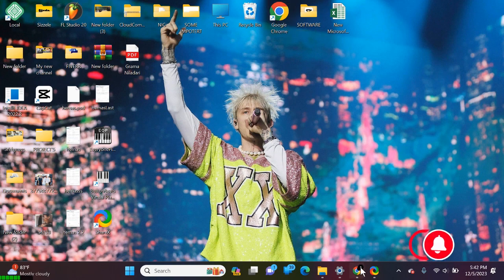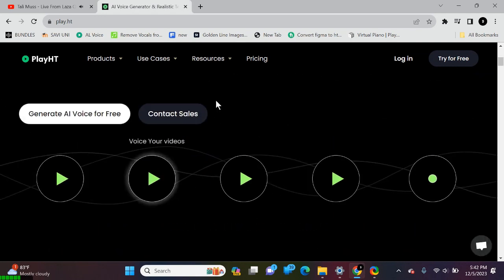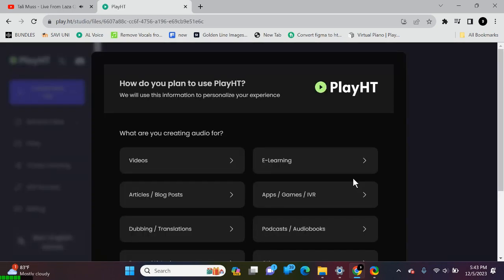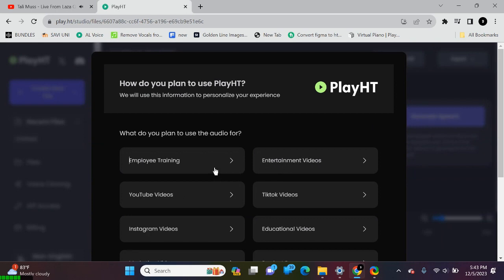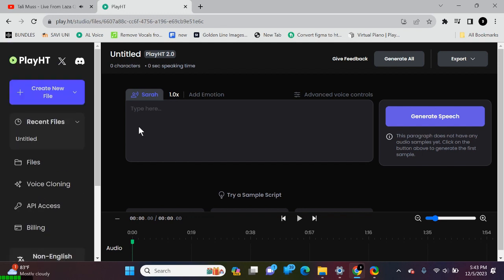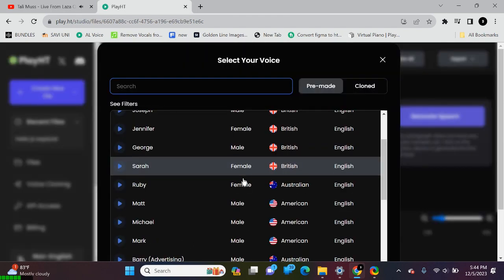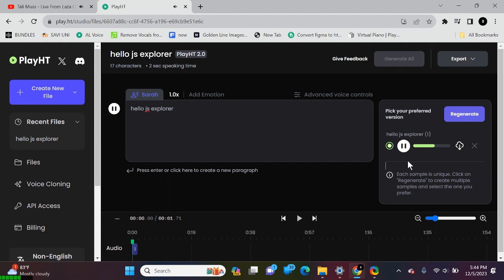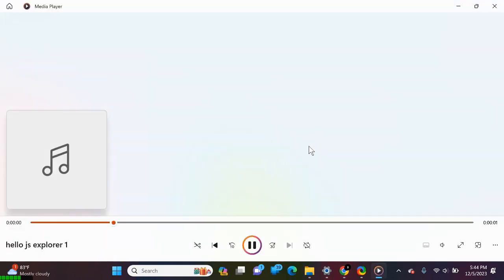Free Text-to-Speech Converter | Create Audio Easily |JS Explorer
Discover the magic of text-to-audio conversion with our step-by-step tutorial on the best free text-to-audio converter! This comprehensive guide covers everything you need to know about converting text to speech. Learn how to seamlessly transform written content into natural-sounding audio using our recommended tool. From 'text to speech' to 'text to voice,' this tutorial covers it all! Enhance your content creation, audiobooks, or accessibility needs with this simple process. Join us as we demonstrate how to convert text to speech with ease. Don't miss out on this valuable resource for 'text to audio' conversion!